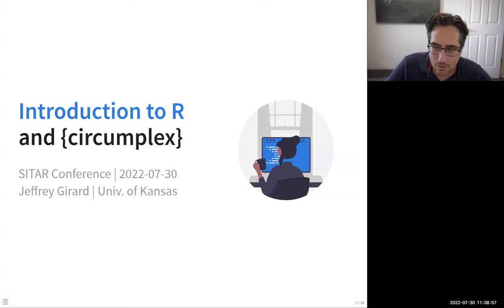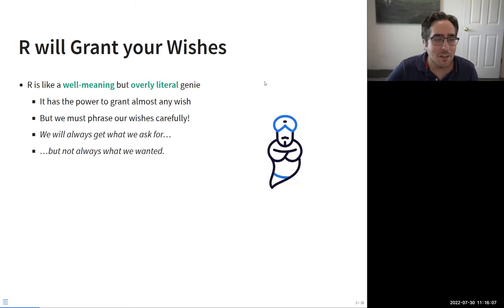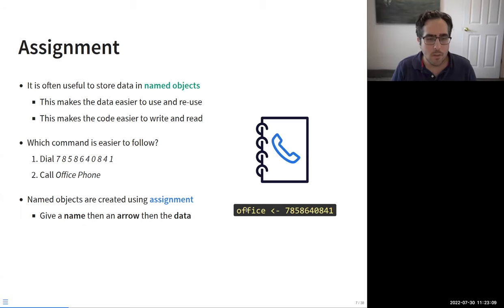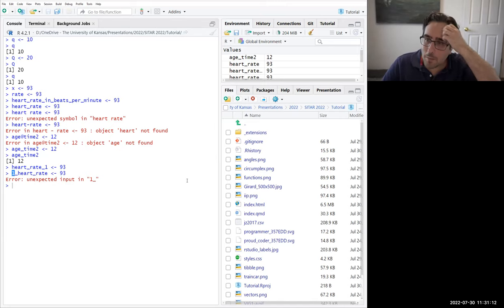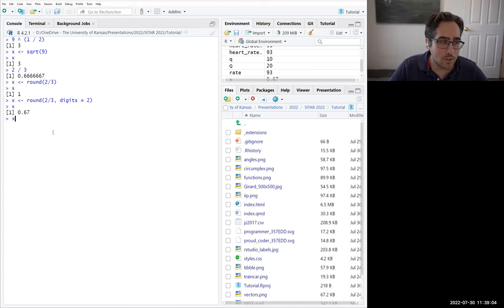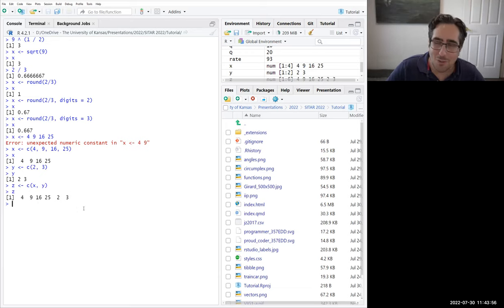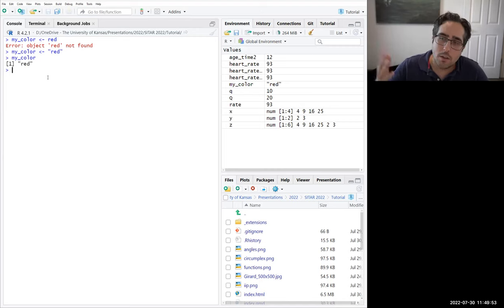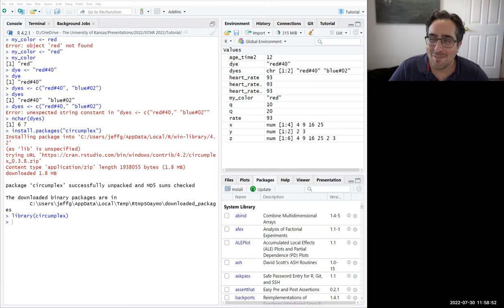Introduction to R and the circumplex package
A brief workshop presented at SITAR2022